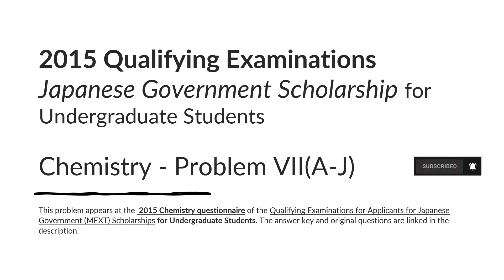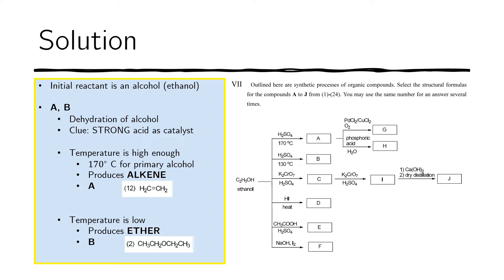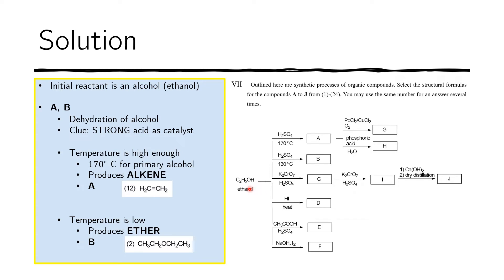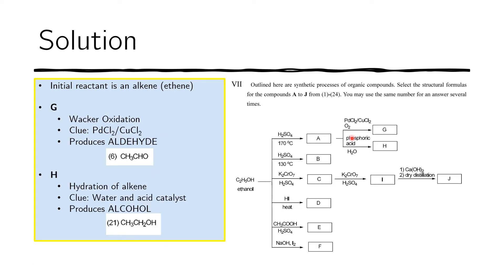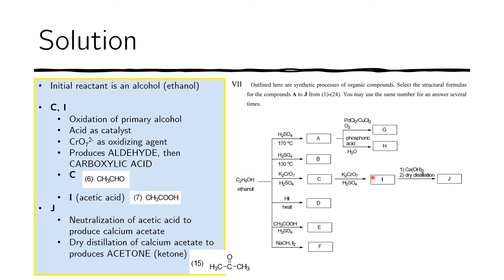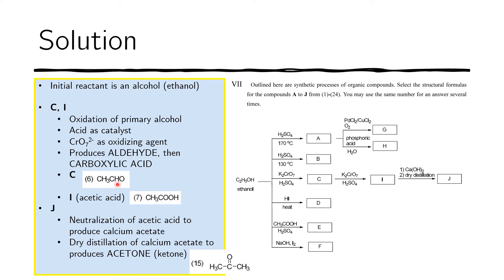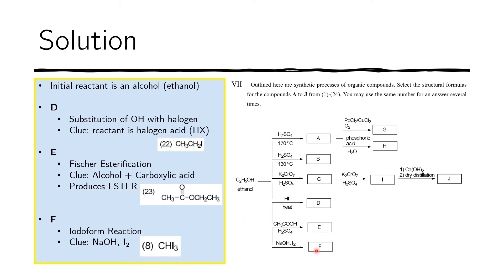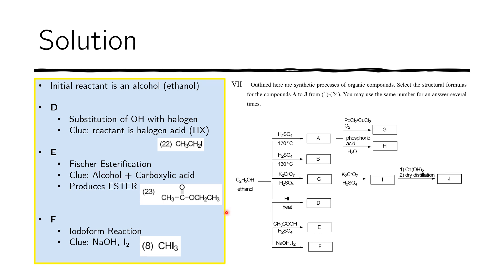Organic Chemistry Synthesis - MEXT Chemistry 2015 Scholarship Exam Solution - Problem VII(A-J)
Problem VII(A-J) - MEXT Chemistry 2015 Undergraduate Scholarship Exam Solution Natural Sciences
Organic Chemistry Synthesis Iodoform Reaction Iodoform test wacker oxidation fischer esterifcation ether carboxylic acid alcohol ethanol halogen substitution hydration dehydration

This problem appears at the Qualifying Examinations for Applicants for Japanese Government (MEXT) Scholarships 2015.
This problem is from the 2015 Chemistry questionnaire for the Undergraduate Scholarships. The answer key and original questions are linked below.

mext scholarship interview
mext scholarship interview tips